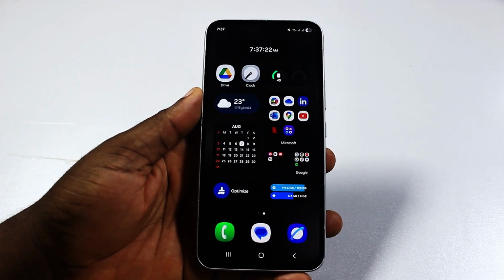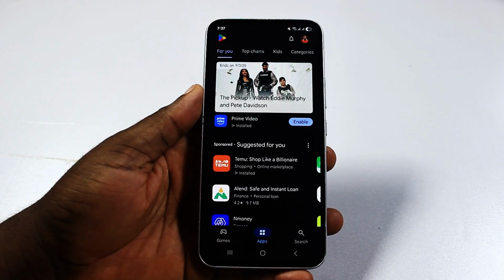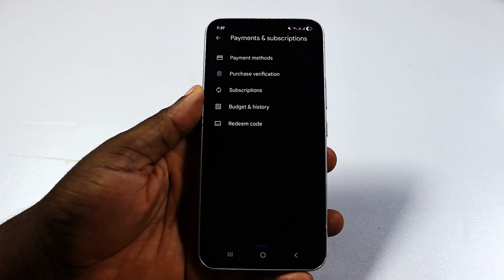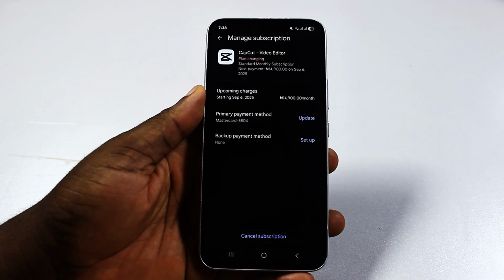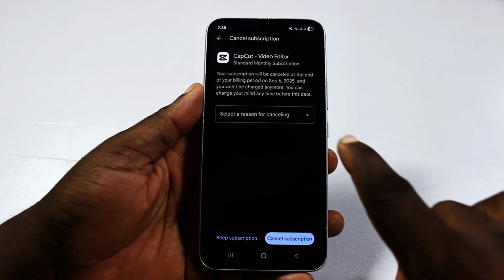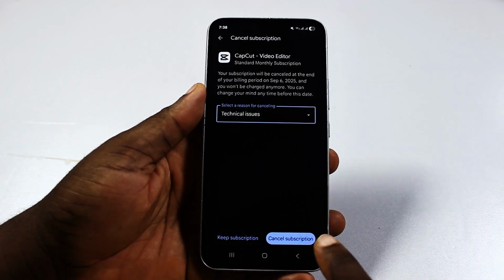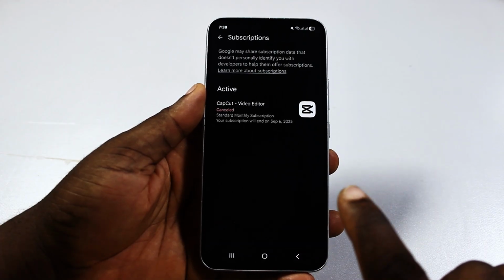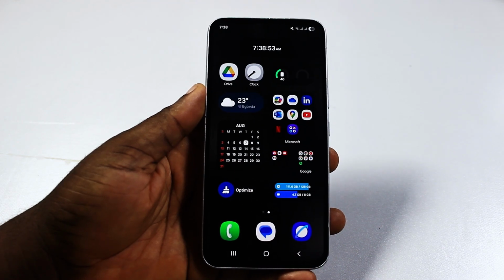How to Cancel Subscriptions on Google Play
You will learn how to cancel subscriptions on Google Play Store at the end of this tutorial.